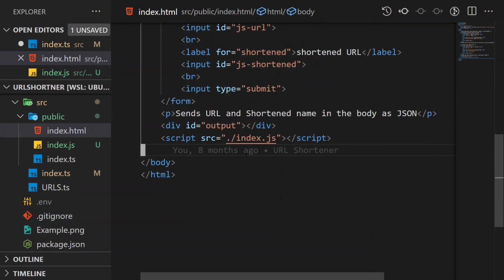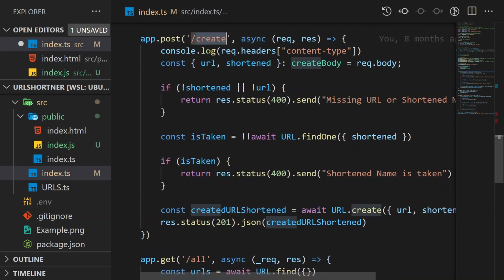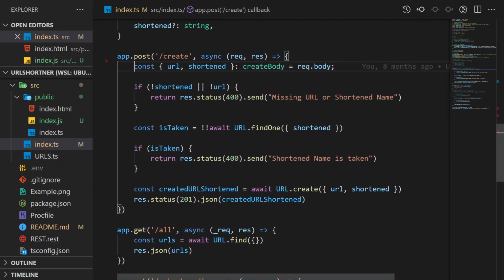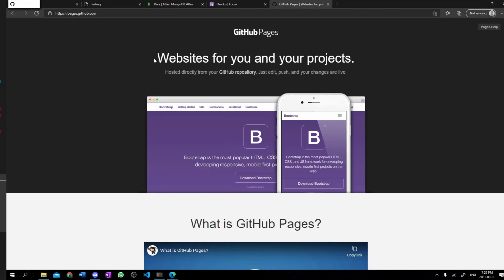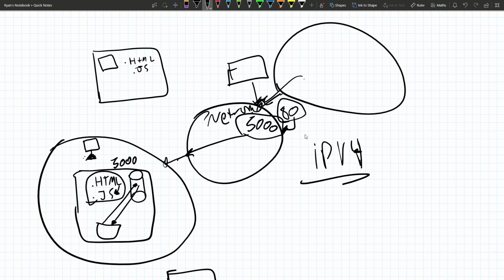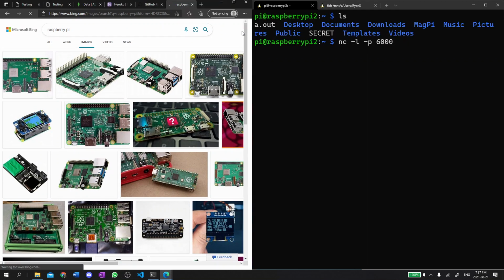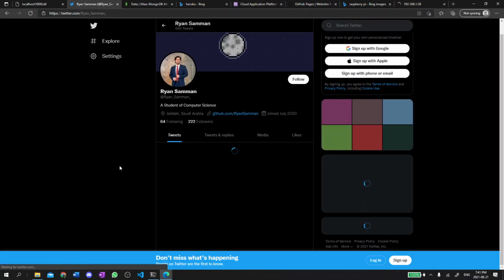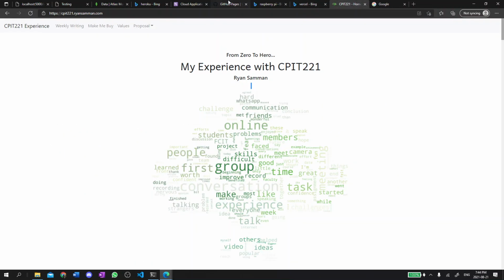What is a Server, and how do you Create and Deploy them?